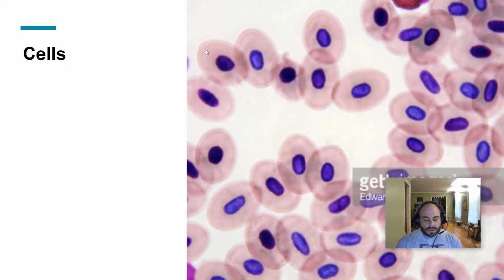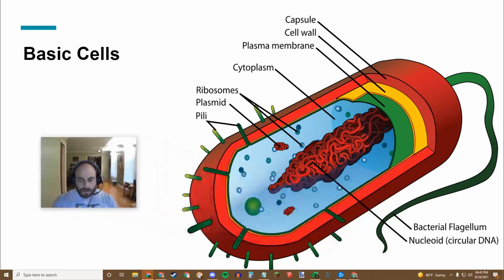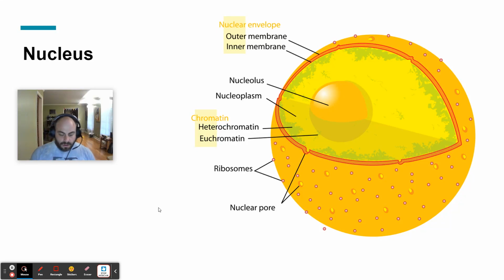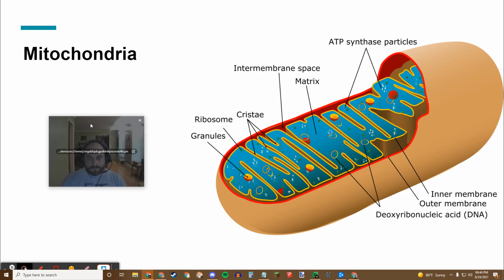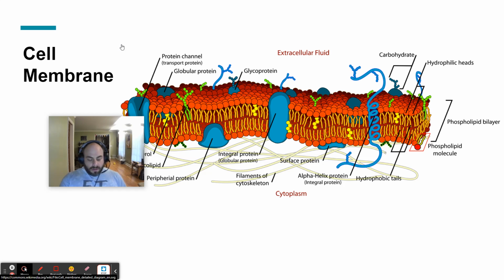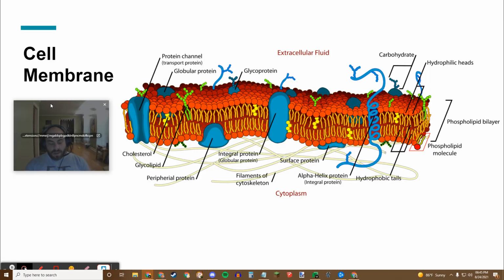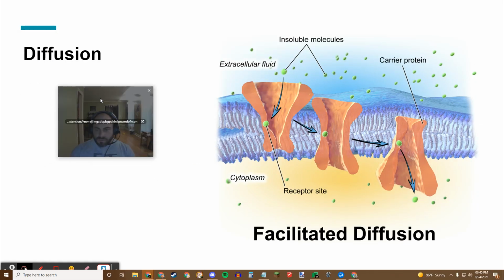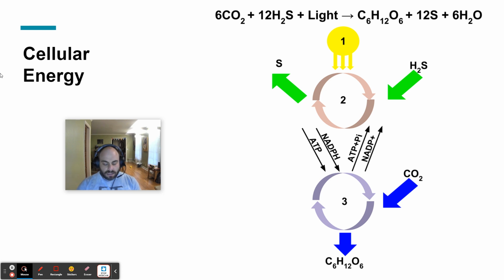Zoology - 1.2 Basics of Cell Biology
Embark on a journey into the fascinating realm of cell biology, where we'll uncover the secrets of life's fundamental building block: the cell. Discover how cells, the basic units of structure and function in living things, are composed of specialized structures called organelles, each playing a crucial role in maintaining life's processes. We'll explore the two main categories of cells: prokaryotic and eukaryotic. Prokaryotic cells, lacking a nucleus and complex organelles, represent the simplest forms of life, while eukaryotic cells, with their well-defined nucleus and membrane-bound organelles, exhibit greater complexity and diversity.